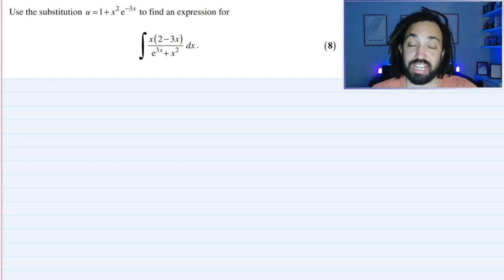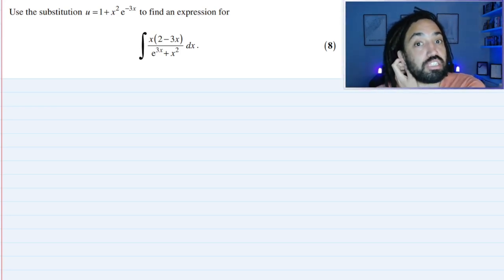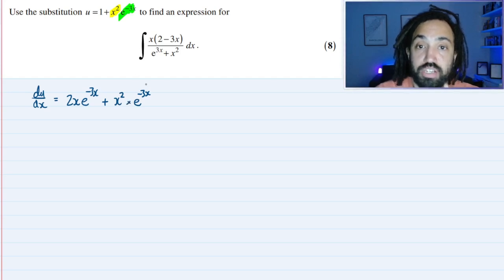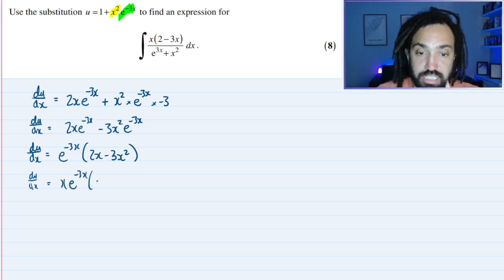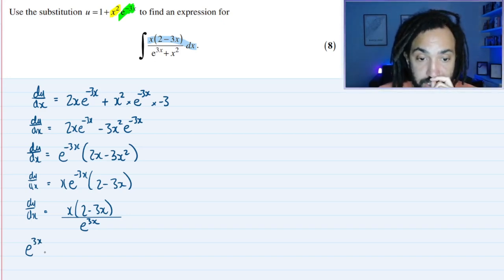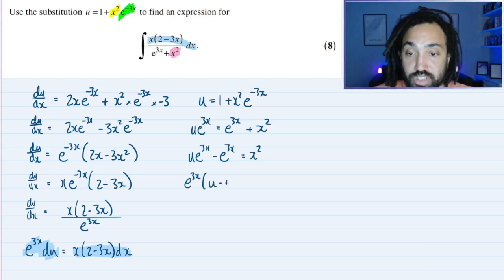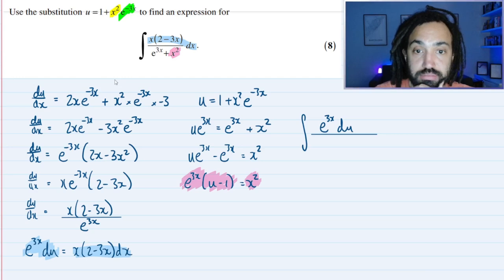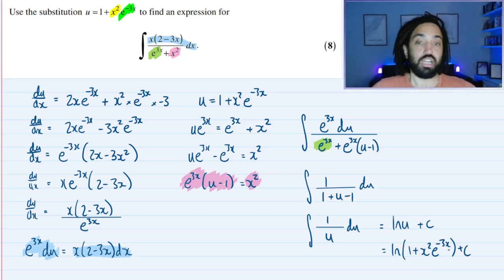BEASTLY INTEGRATION | Tricky A-Level Maths Question #46